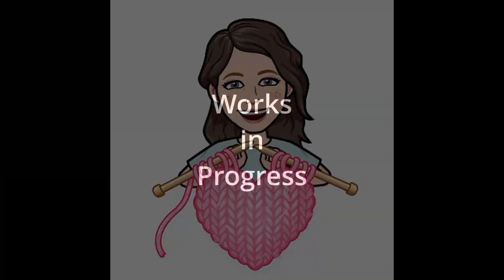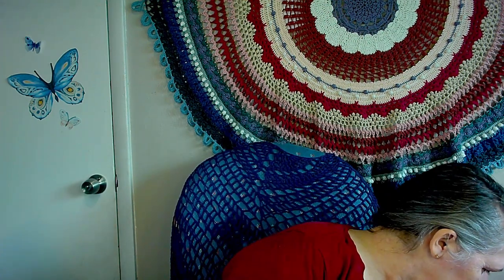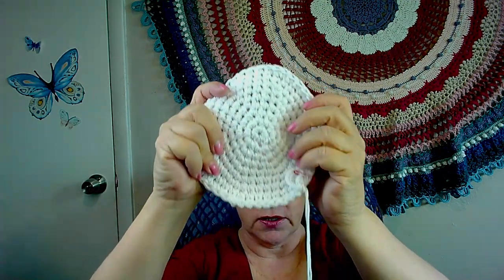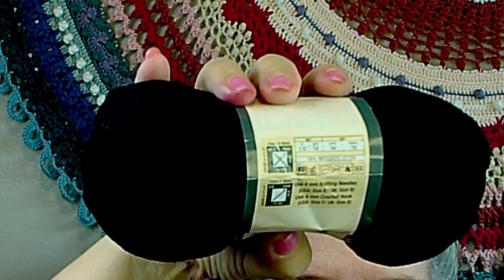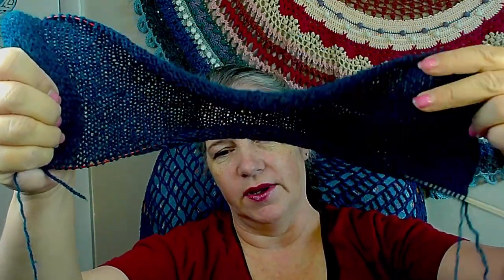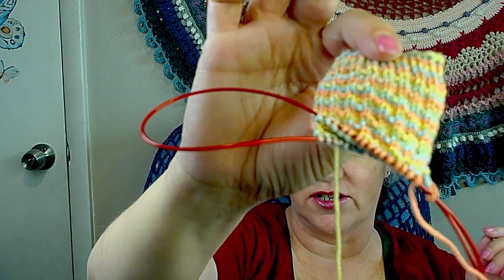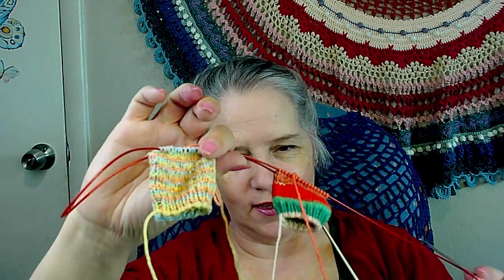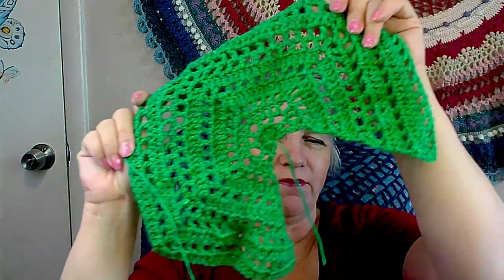WIP Wednesday #10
Another Wednesday full of Works in Progress.

Patterns:
cow cozy